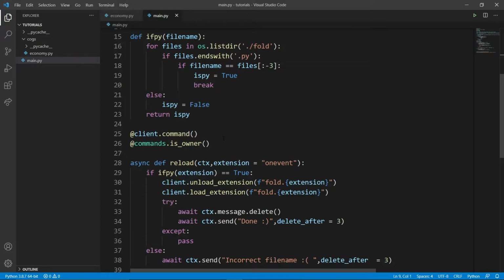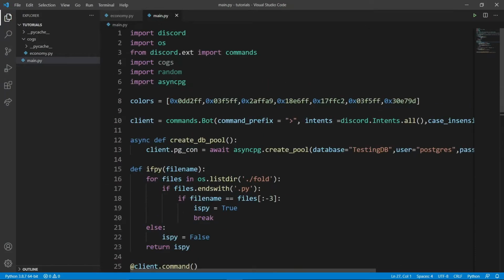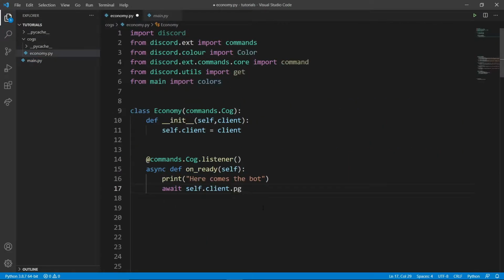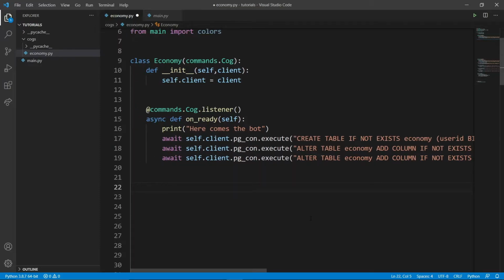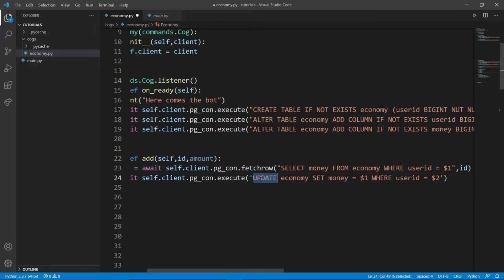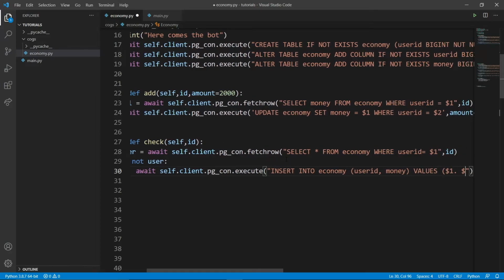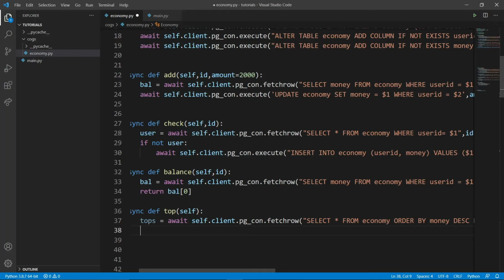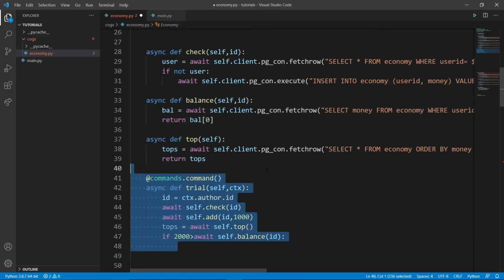How to Use PostgreSQL with Discord Bot In Python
Heyaa Guys, In this we saw how to Use PostgreSQL in Discord Bot with Python. We even made some quick economy Commands.

--Navneet